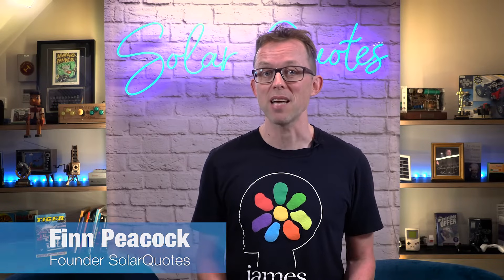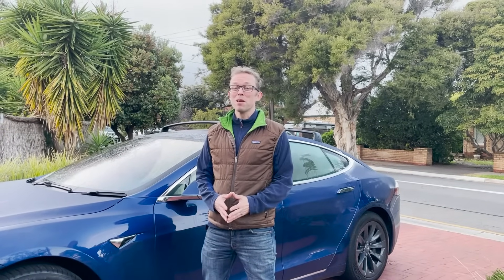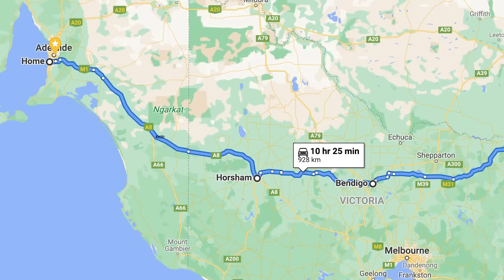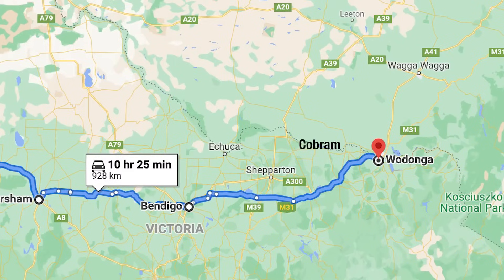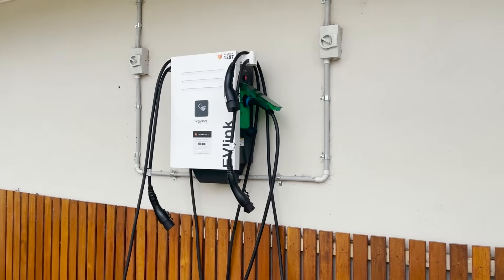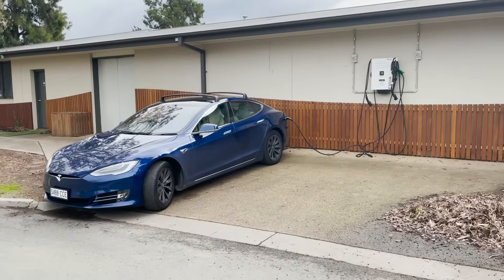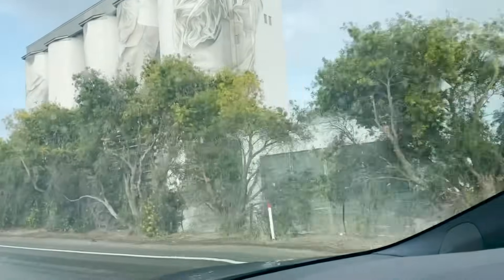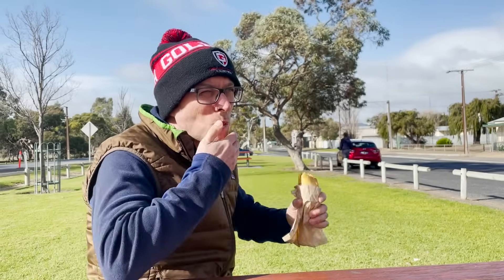Range Anxiety: Tesla 2,000 Kilometre Aussie Test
What happens when you have to drive nearly 2,000 kilometres - much of that through rural areas - over just a couple of days in a Tesla electric car to pick up and return home safely with the new family pet? Will the Tesla go the distance, or run out of juice between charging opportunities?

Finn Peacock and daughter Lulu find out in this month's SolarQuotes Field Test.

This segment is from SolarQuotes TV Episode 10, which is all about electric cars!

Our channel is about solar energy in Australia. We cover lots of cool stuff such as buying, owning and using solar panels, inverters and batteries.